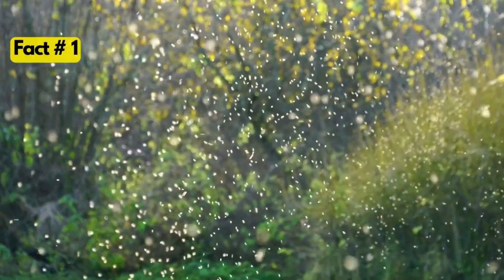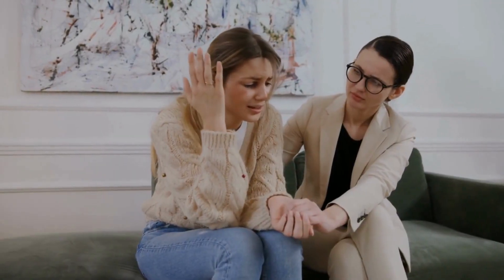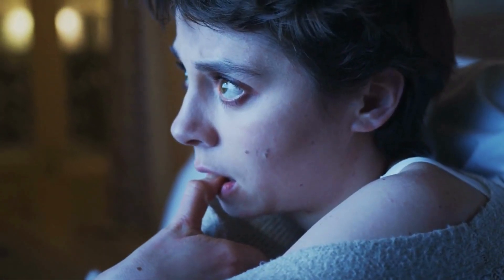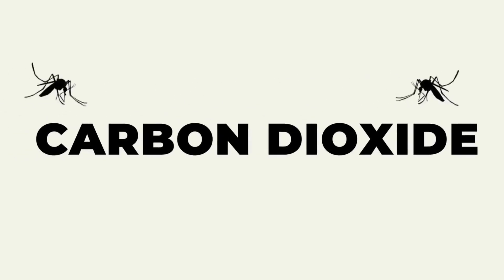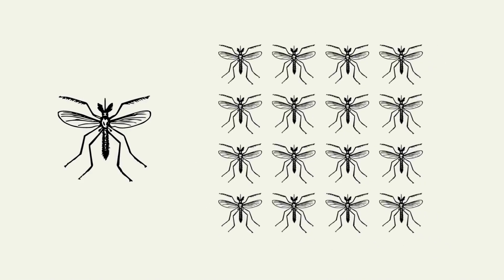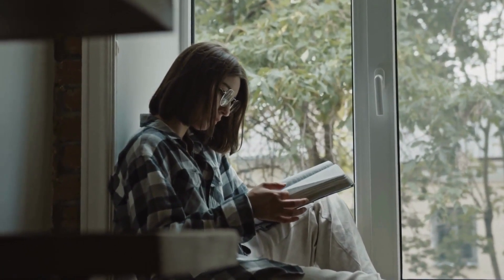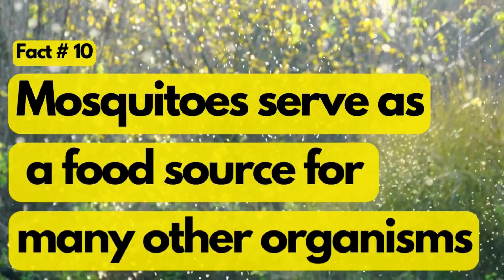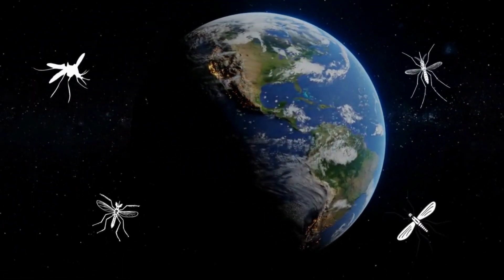10 FACTS about MOSQUITOES you probably didn't know about!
Discover these 10 interesting facts about mosquitoes you probably didn't know about!

List of References:

Mosquito “Birth Control” Could Prevent Millions of Deaths (futurism.com)

Why should we apply ABM for decision analysis for infectious diseases?—An example for dengue interventions | PLOS ONE

Discover the World's Largest Mosquito (Bigger Than Your Hand!) - AZ Animals (a-z-animals.com)

Top 5 Best Mosquito Head Nets (2021 Review) - Pest Strategies

Mosquito: Symbolism, Meanings, and History - Symbol Genie

10 Facts You Should Know About Mosquitoes | Mental Floss